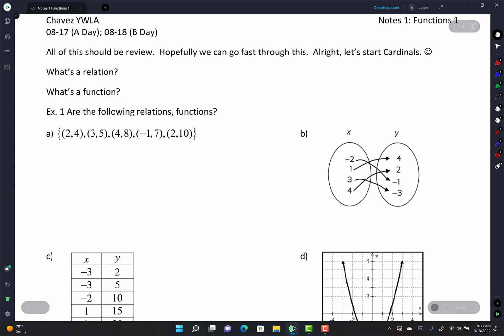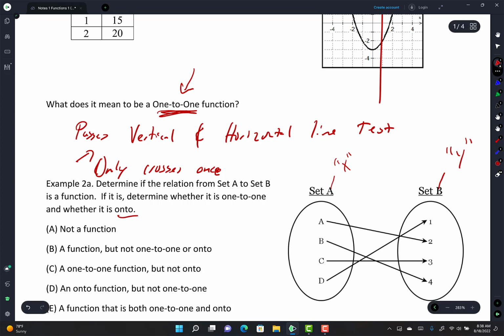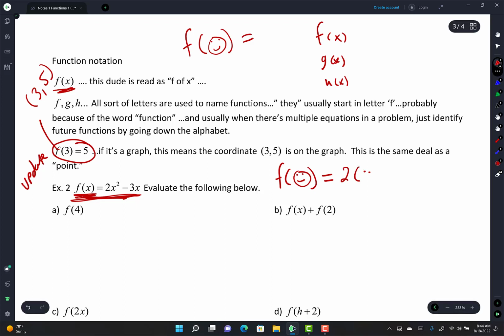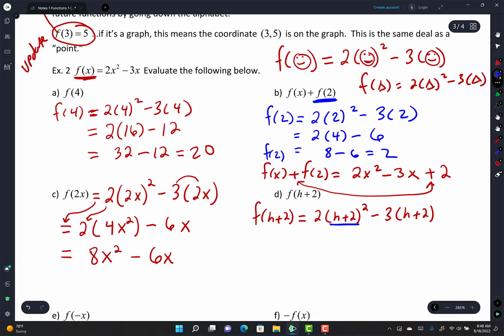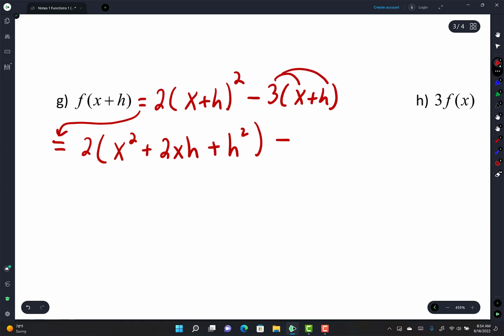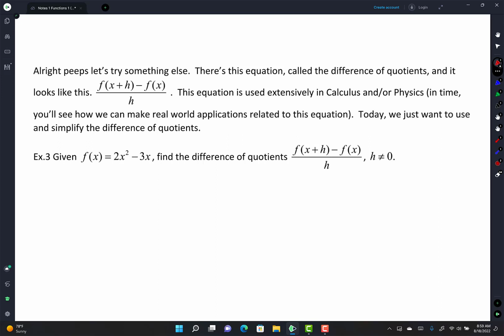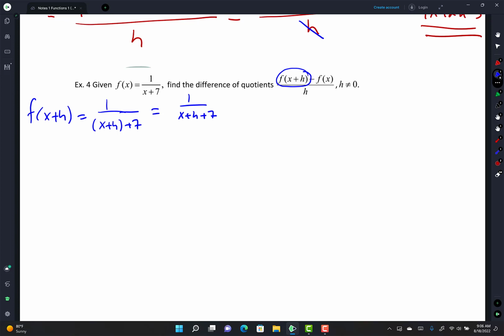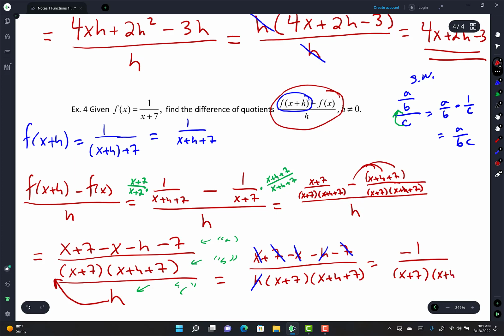Notes 1 Functions 1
These are the first day notes for Precalculus. The notes covers basic function notation and an introduction to Difference of Quotients. Let me know if we have any questions, comments, or concerns. Thank you.